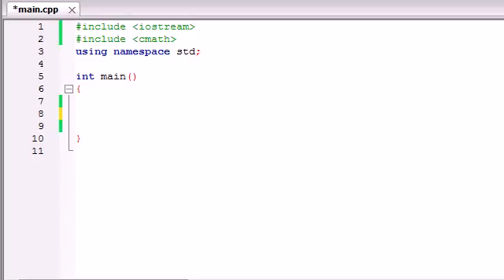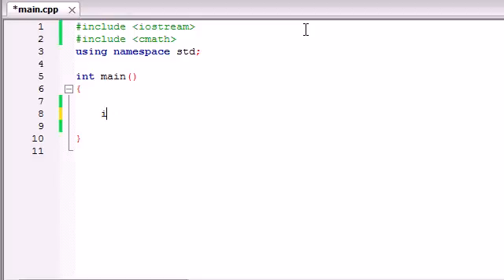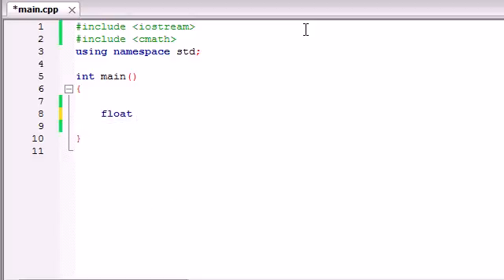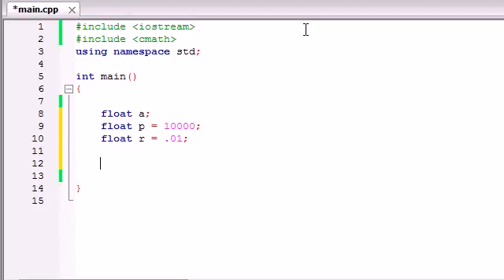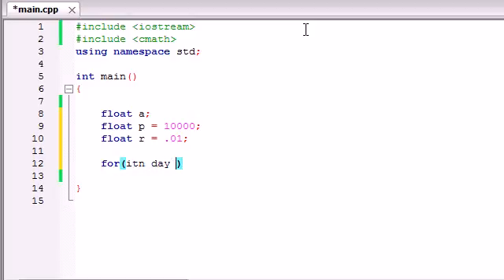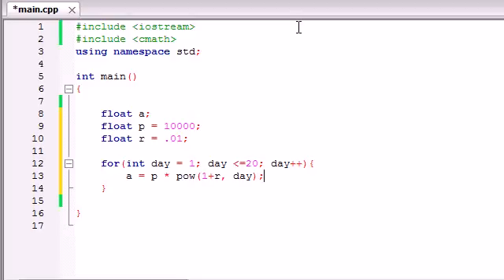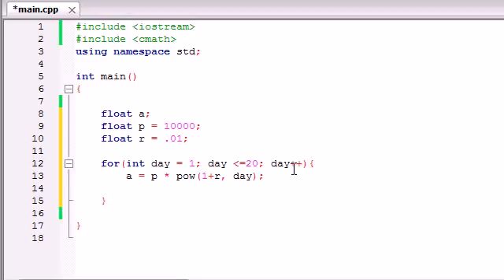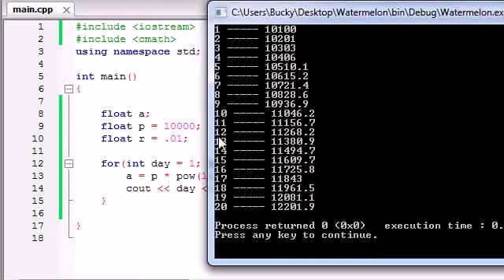Buckys C++ Programming Tutorials 23 Making a Stock Market Simulator!